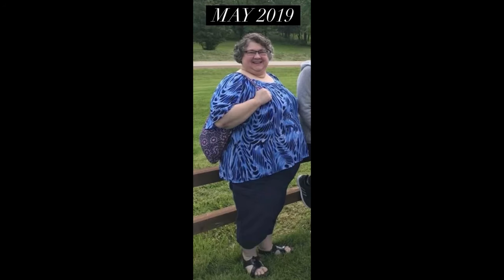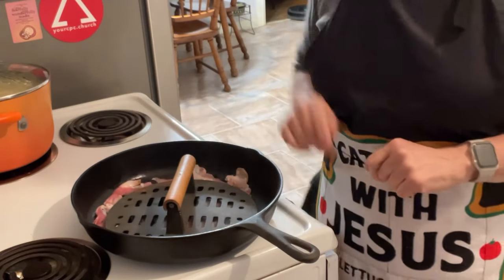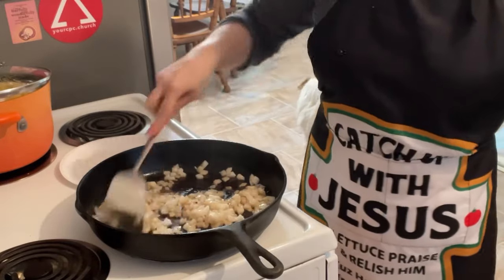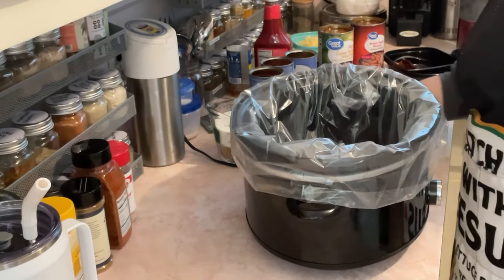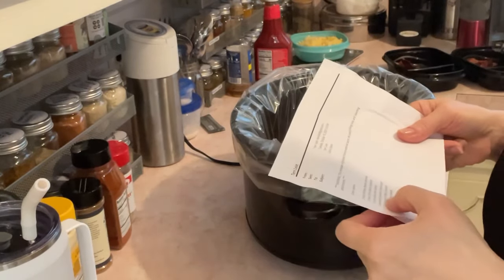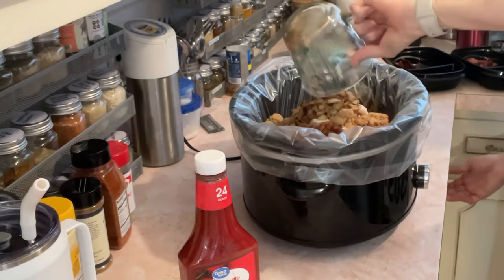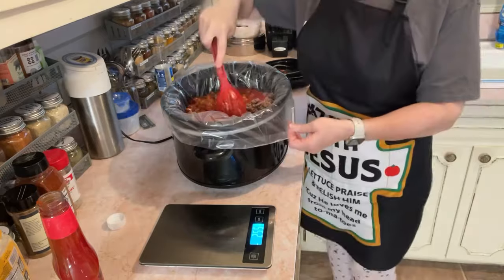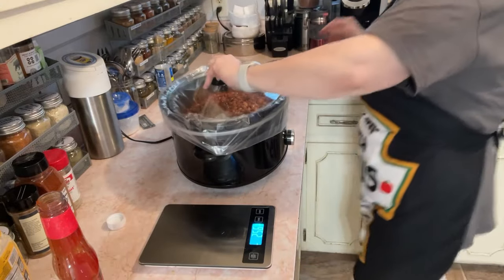Bbq with the normies-non low carb, and low carb foods-lost 180lbs-now maintenance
Calico beans

2 cans kidney beans drained
2 cans lima beans drained
2 cans pork and beans
1 pound browned hamburger
1/2 lb bacon fried-chopped
1 medium onion cooked
3/4 cup white sugar
3/4 cup brown sugar
2 cups ketchup

put into crockpot and forget it

Baga salad
rutabaga- cubed and boiled
large eggs-boiled and chopped
Fine chopped onion-red

Sauce:
mayo
sugar free sweetened pickle relish
G Hughes honey Mustard
G Hughes Pineapple ginger marinade
Celery seed (can add celery if you prefer)
Pinch salt

180 Lb weight loss while eating a basic meat focused keto/carnivore diet since 2019.

Snail mail:
Terri Leist
1722 Bessie St
Cape Girardeau, Mo
63701